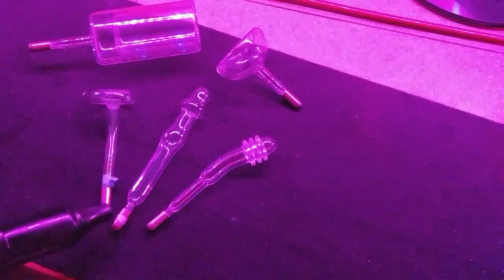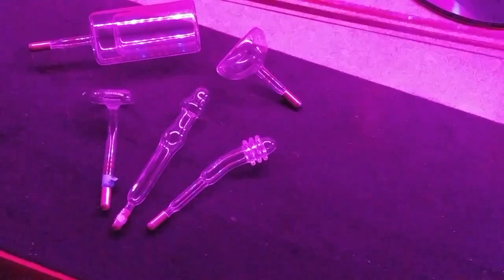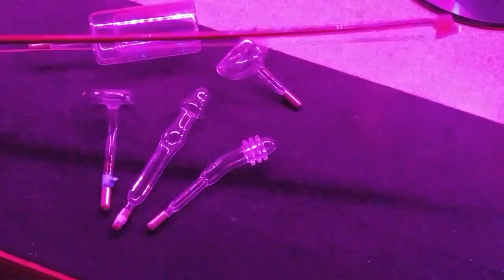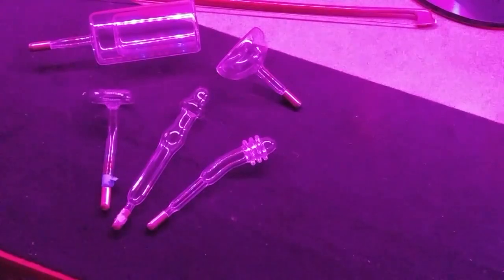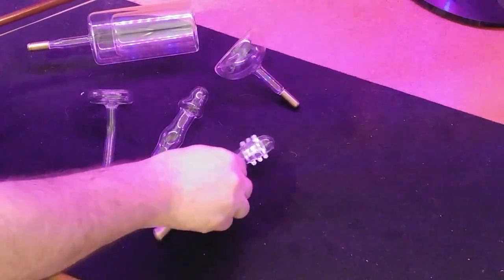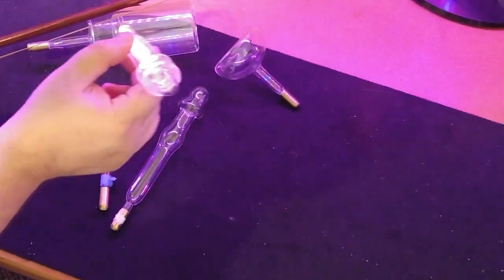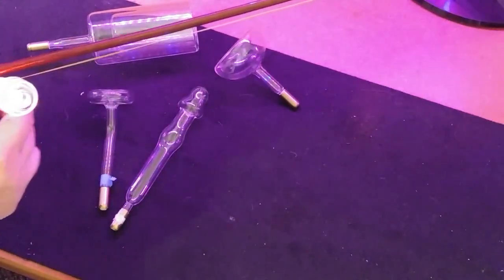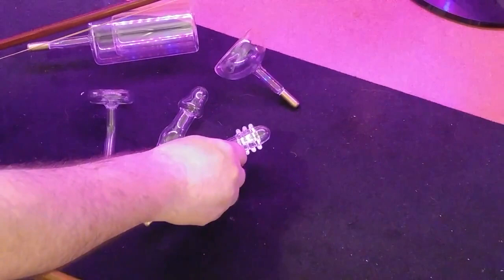Luta Violet Wand violin bow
Client review and description of the Luta Violet Wand Violin Bow from Mjolnir Violet Wand Advanced Systems